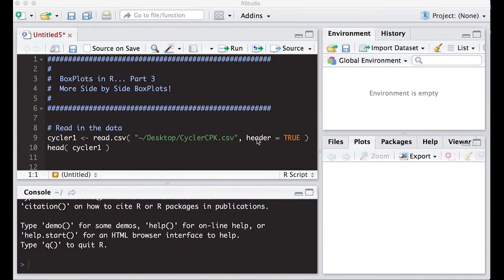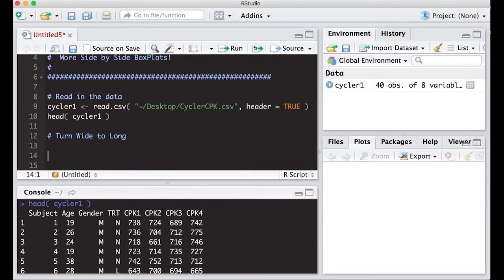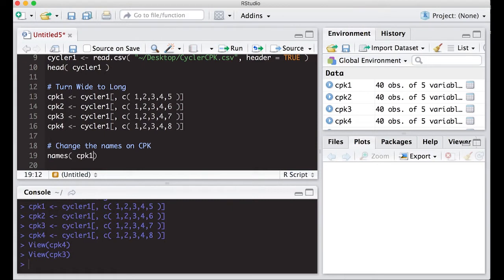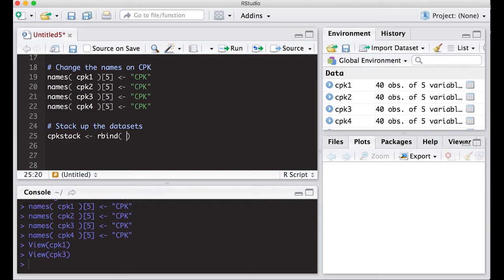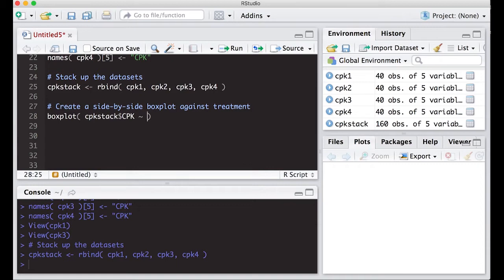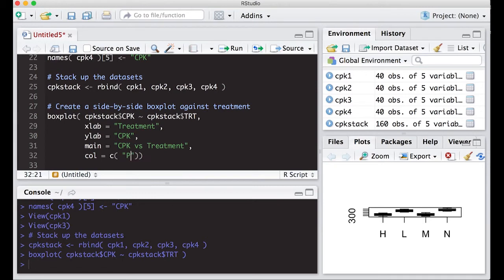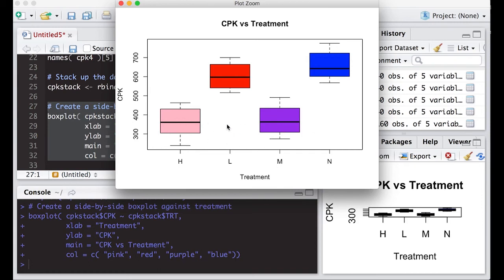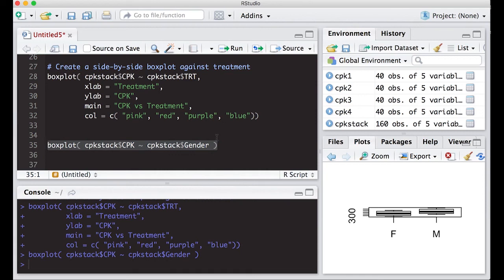Box Plots in R... Part 3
More side-by-side box plots for data in long format.